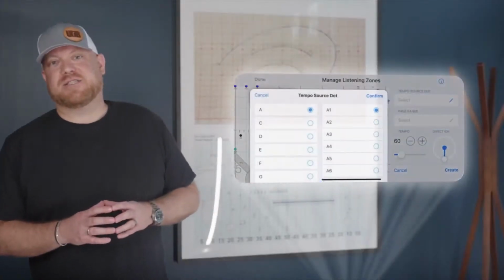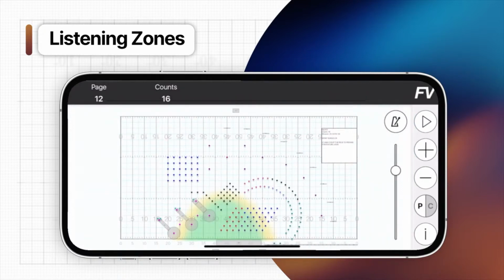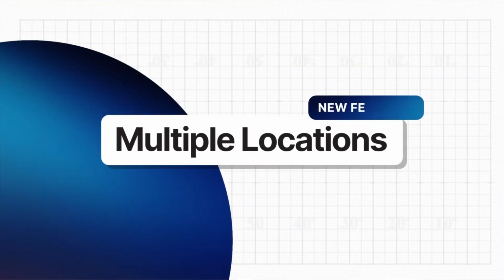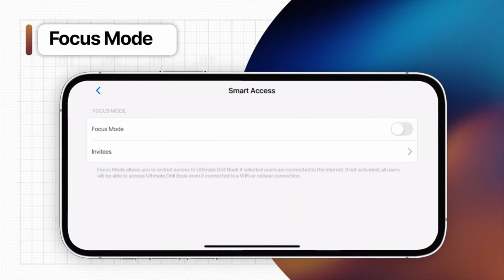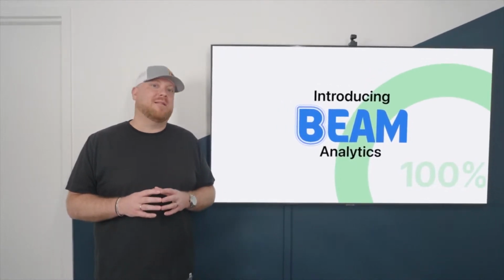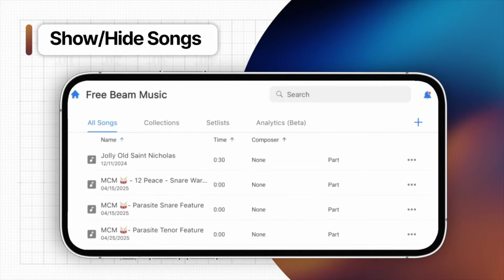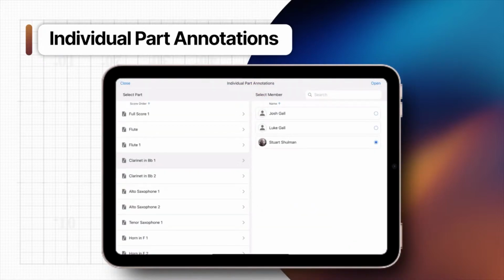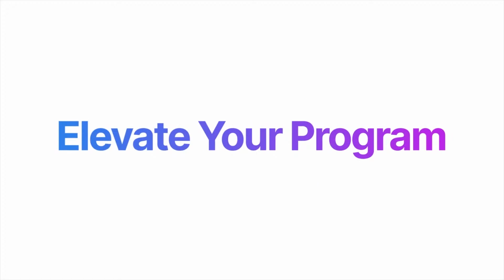In the Zone - 2025 New Features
Welcome to In the Zone – Ultimate Drill Book’s exclusive 2025 virtual launch event!

We’re unveiling powerful new updates for all three of our platforms:
✅ UDBapp – Smarter tools for marching instruction and performance
✅ Beam – New features to streamline how you share, annotate, and rehearse sheet music
✅ StrideTV – What’s new in content, features, and accessibility

Come for the demos, stay for the announcements — and get ahead of the game this season.

0:00 Intro
0:39 Listening Zones
2:46 Ensemble Management, Calendar and Attendance
4:35 Focus Mode
5:10 Beam Analytics
7:02 Hide Songs in Beam
7:19 Individual Part Annotations
8:13 Beam Public Library
9:16 StrideTV Updates
11:02 Outro